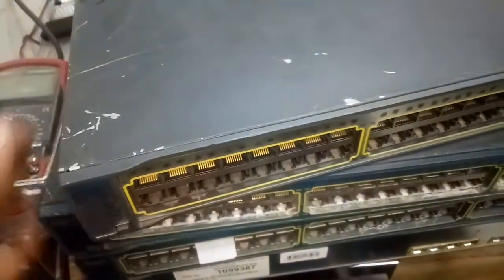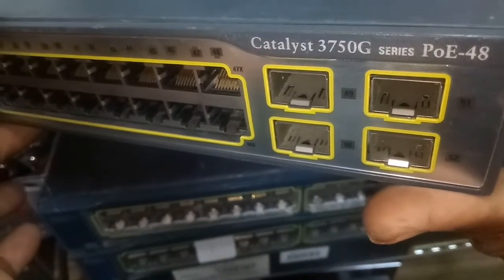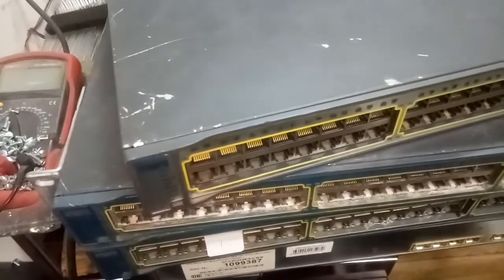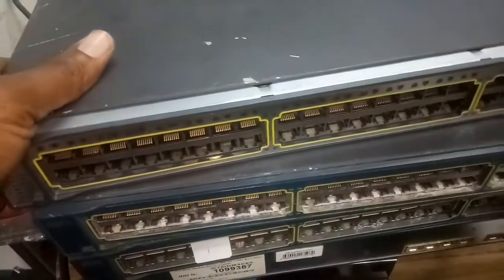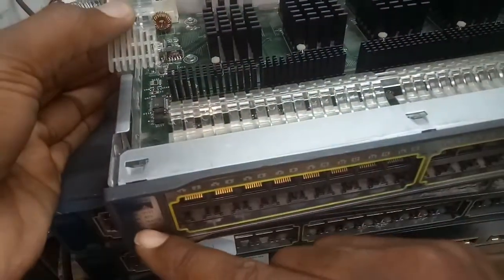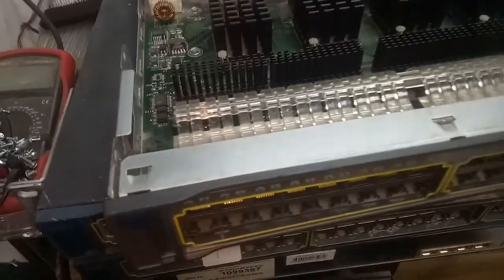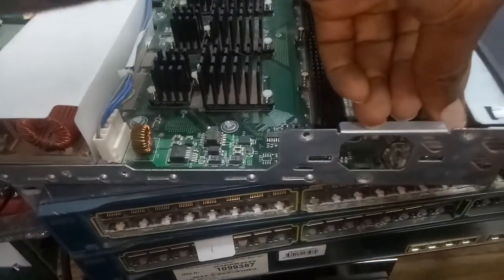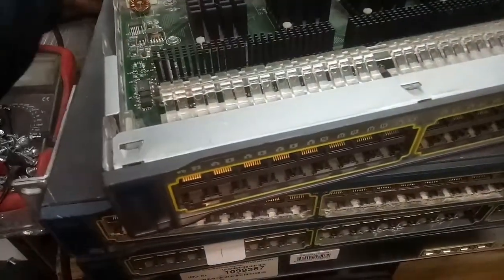No lights but fan spinning Cisco switch C3750G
Cisco switches repairs, No front lights but fan on